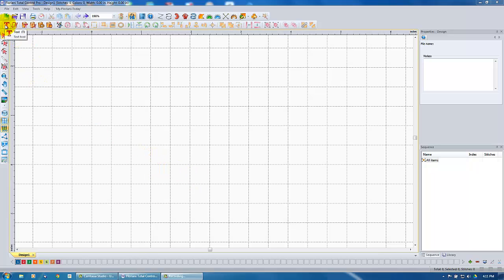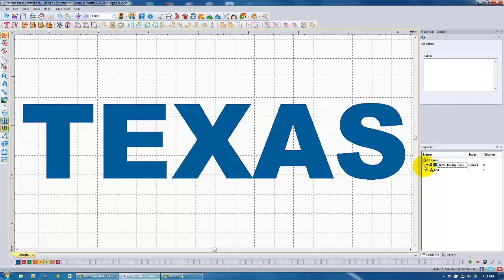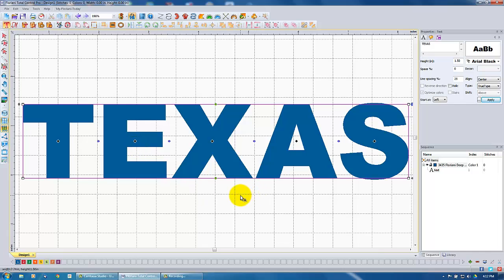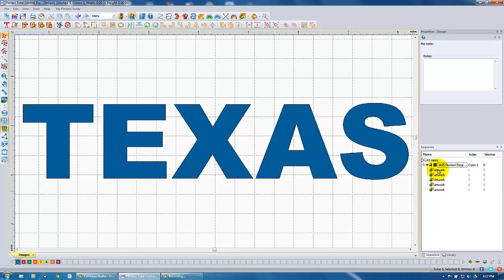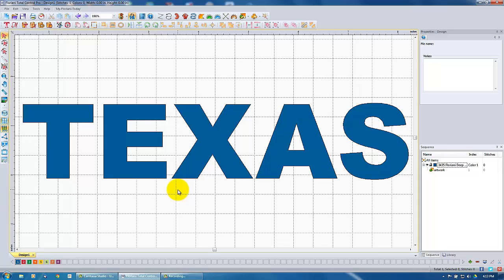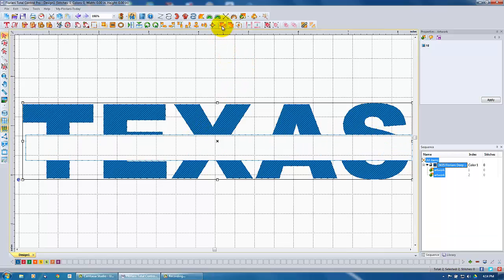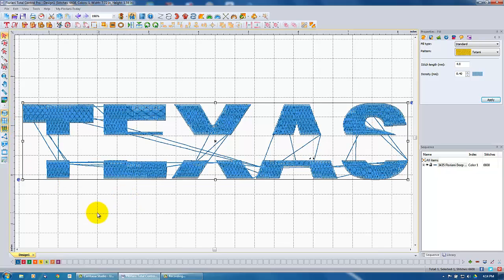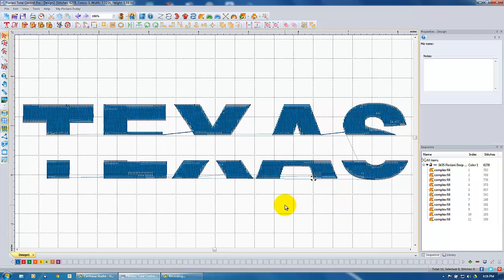punch text hole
How to punch a rectangular (or any other shape) "hole" in text using Floriani Total Control Professional.